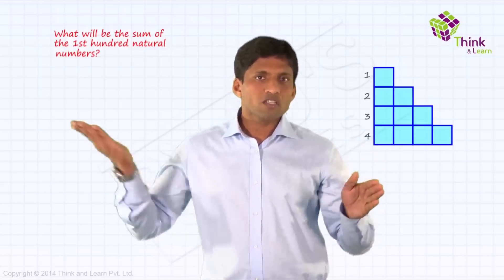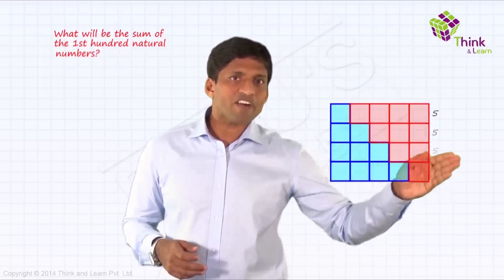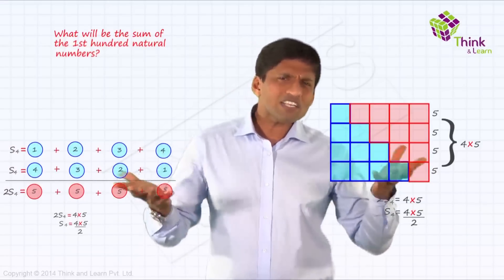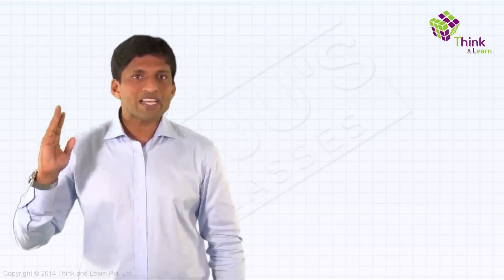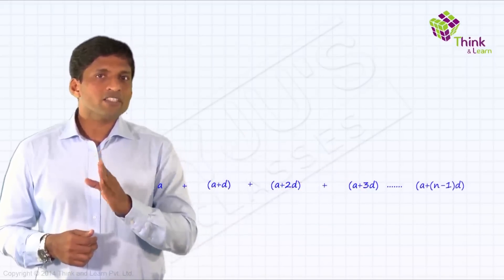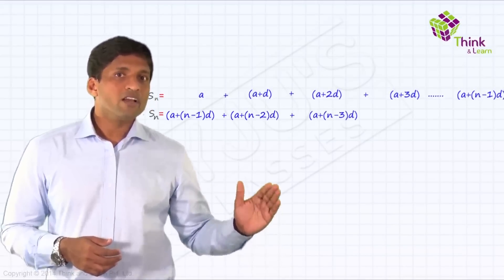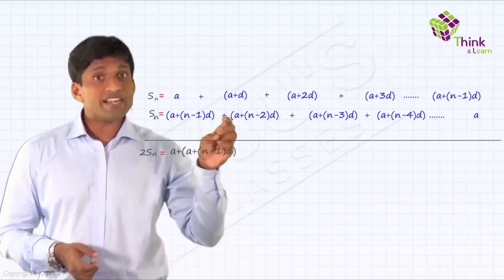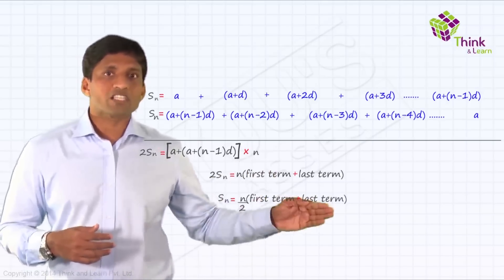How Can you Add Numbers Using Patterns?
Carl Gauss! Ever heard of him? He was one of the first mathematicians to have figured out patterns in addition; a technique that worked very well for him to solve arithmetic problems in seconds. Find out how!